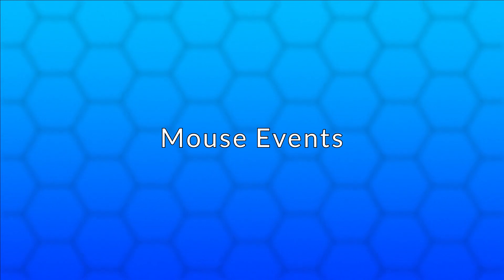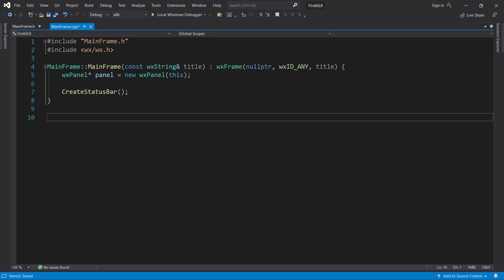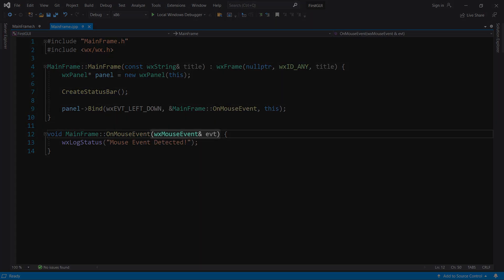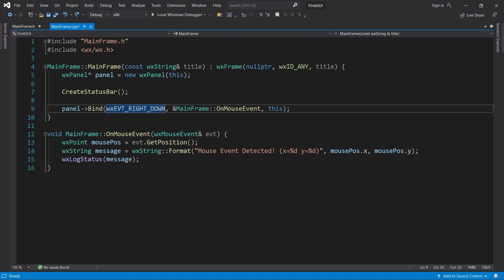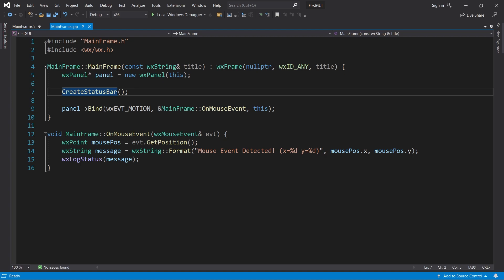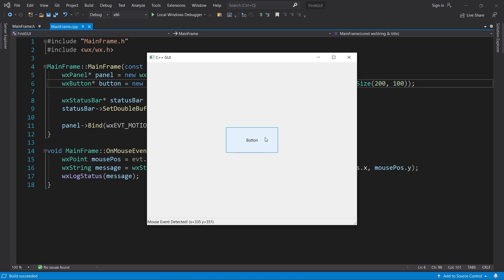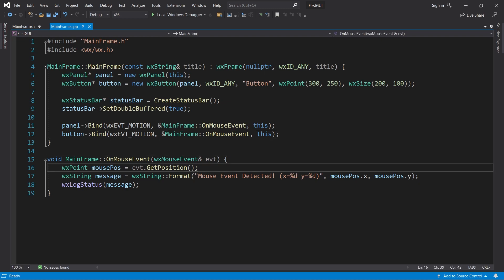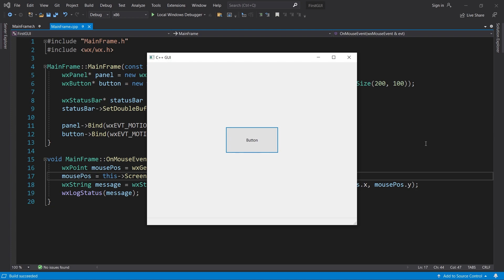C++ GUI Programming For Beginners | Episode 8 - Mouse Events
Learn how to program cross platform graphical user interfaces in C++ using wxWidgets.

This video is about mouse events. We cover what they are, how to use them and what to be aware of. There is also a little bonus tip on how to fix a flickering control!

Chapters:
0:00 - Plan
0:20 - Project Setup
0:33 - A Mouse Event Handler
1:51 - Detecting a Click (Left Mouse Button)
2:37 - Mouse Position
3:47 - Other clicks (Right & Middle + Double Click)
4:27 - Mouse Movement
4:57 - Bonus Tip! Fix Flickering
5:42 - Interaction With Child Controls
6:39 - Child Event Handling
7:04 - Client Position vs Screen Position
8:27 - Converting Positions
9:12 - Thanks!